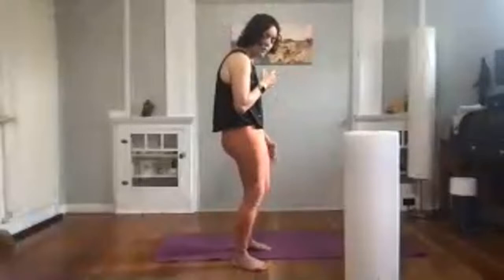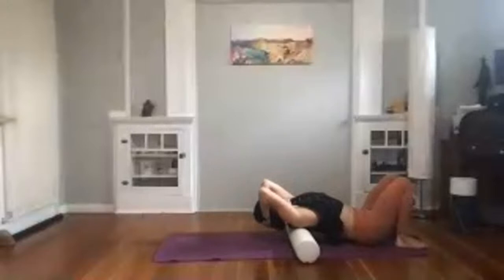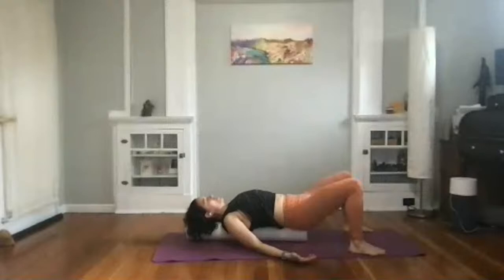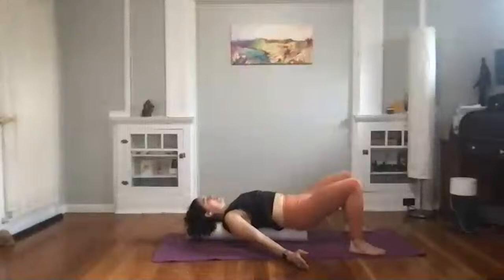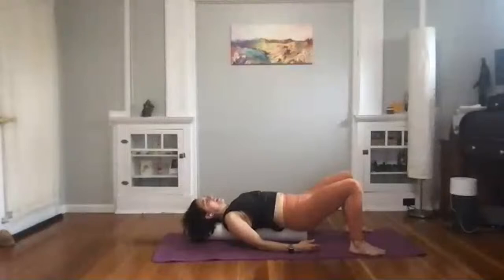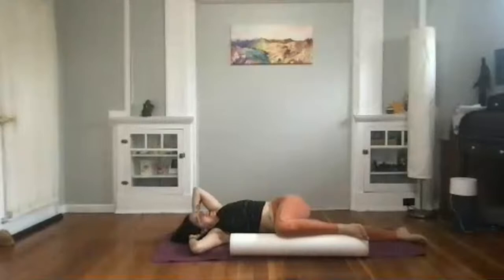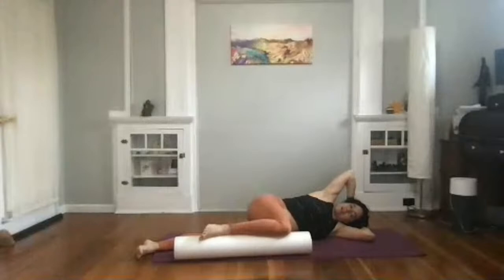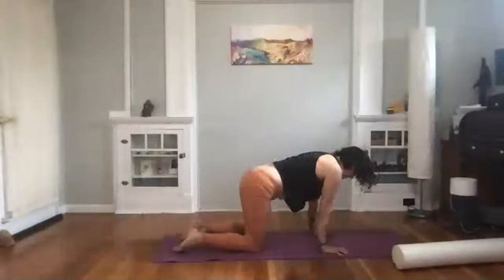Short upper back release w/ foam roller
A short and sweet yoga set to open your upper back and heart using a foam roller (or rolled yoga mat or towel!)